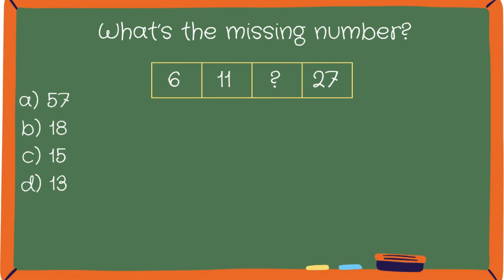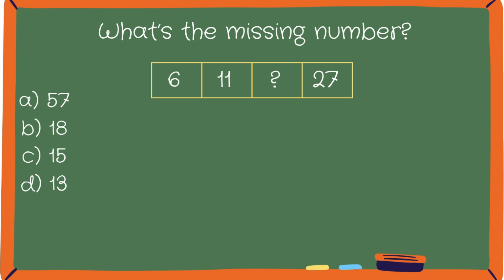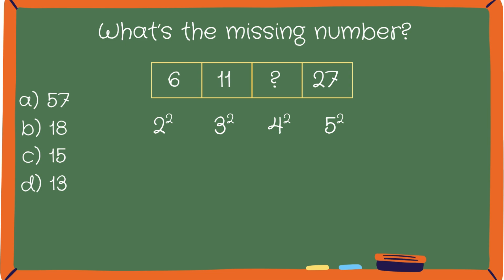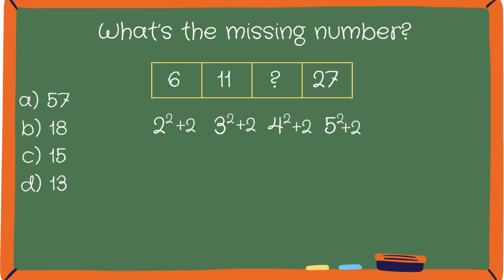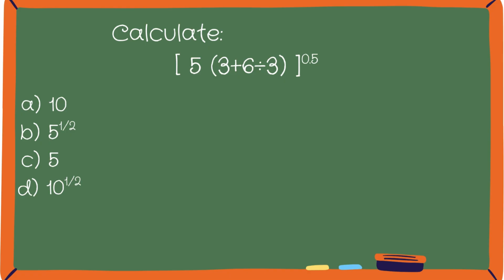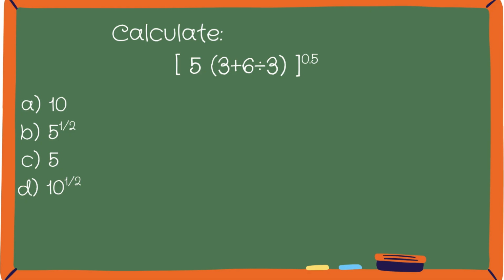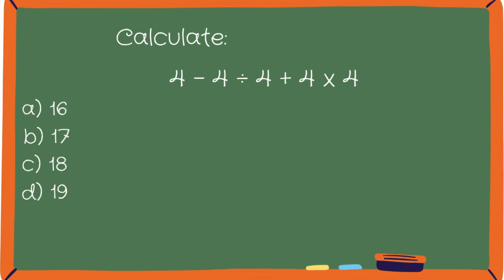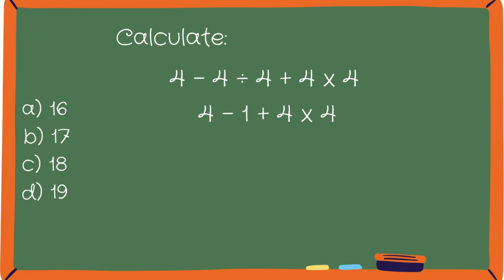Can you solve it?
Challenge your logic and train your brain with each of these exercises.